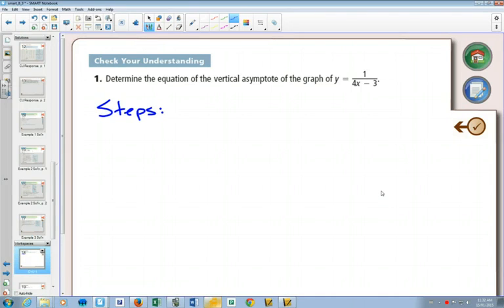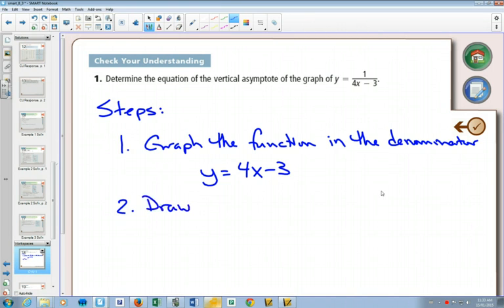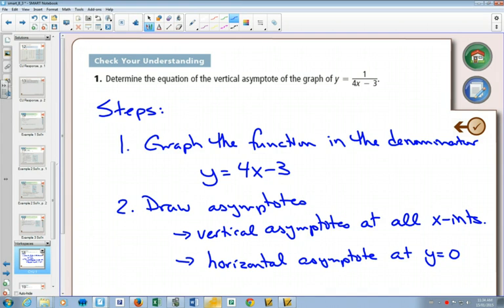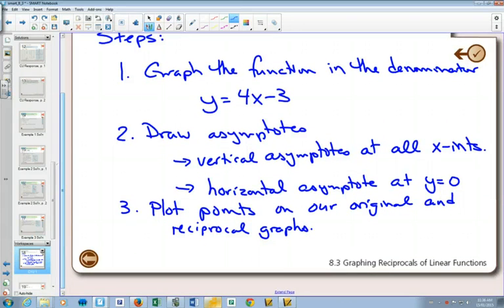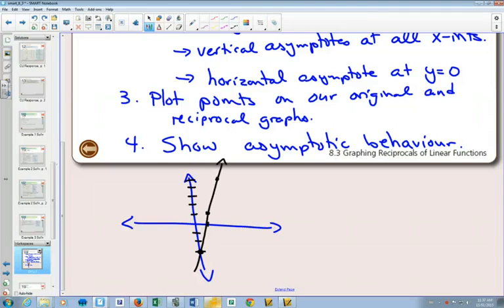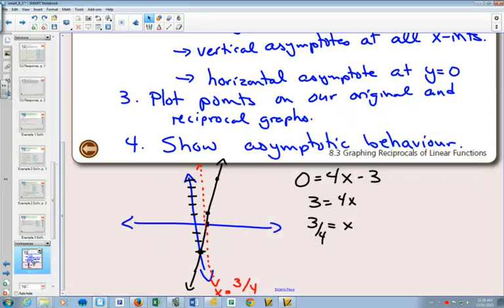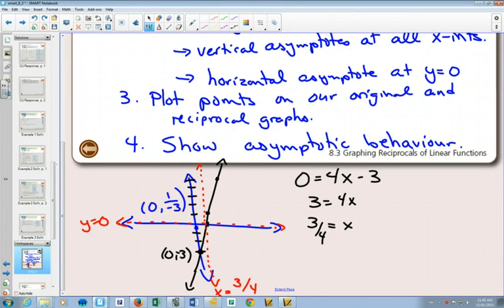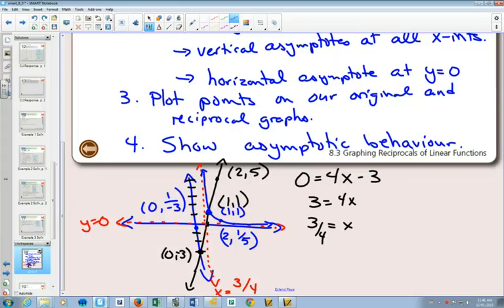30SP 8 3 Example 1